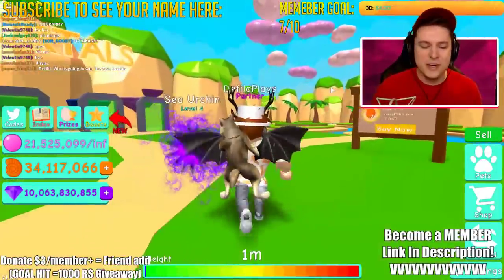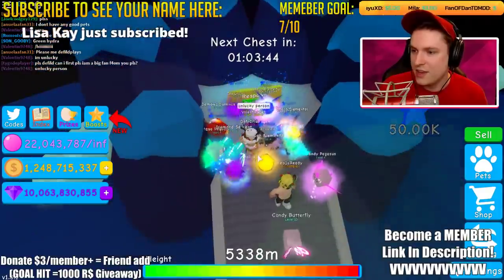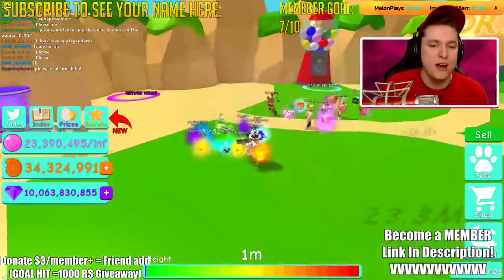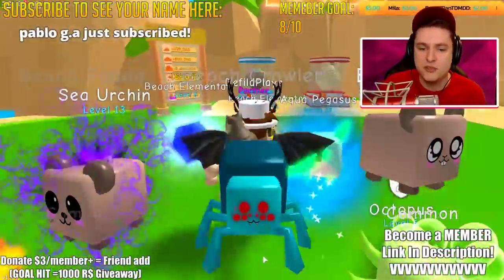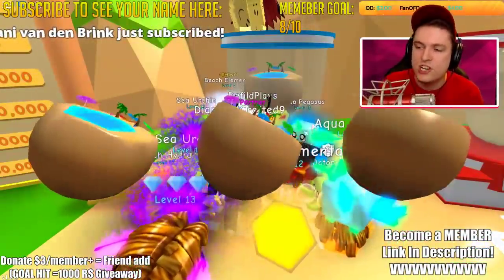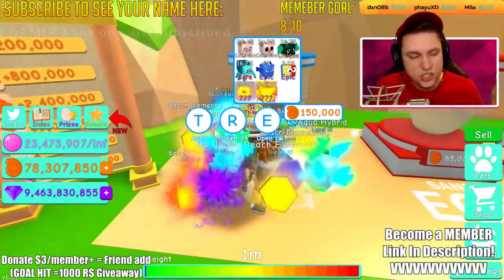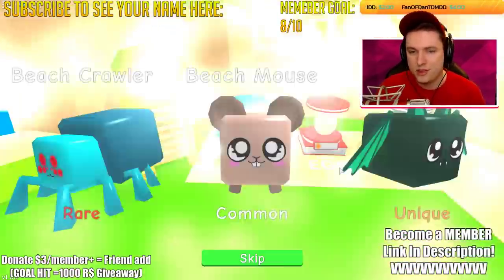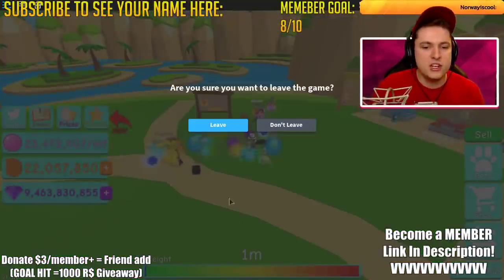GET FREE SEA URCHIN PET IN BUBBLE GUM SIMULATOR! Roblox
FREE SEA URCHIN PET IN BUBBLE GUM SIMULATOR! Roblox *GamePass Giveaway*

» Hey guys! It is Defild here and welcome to Roblox Bubble Gum Simulator

~DefildPlays